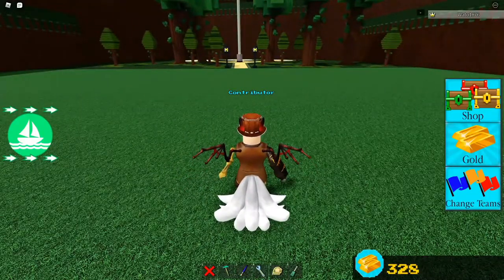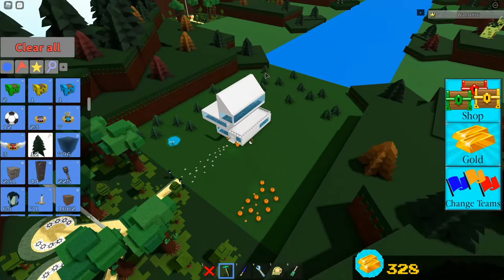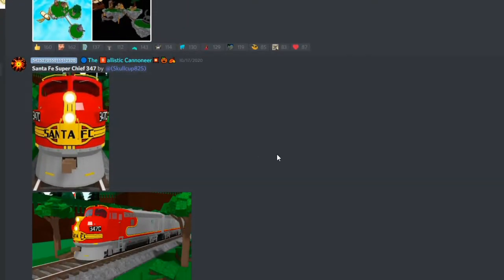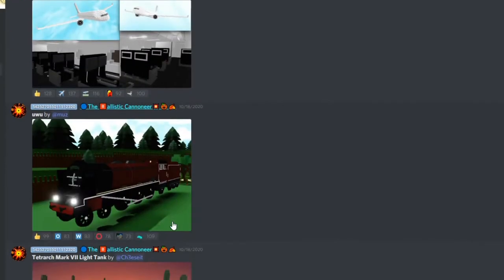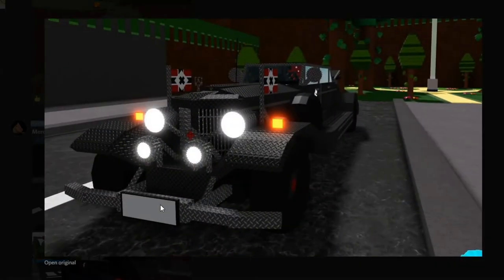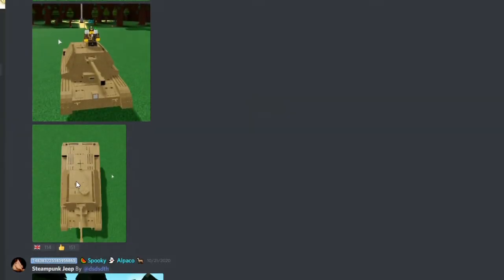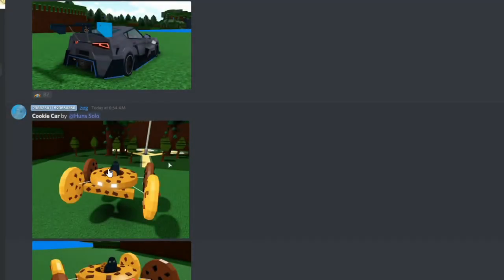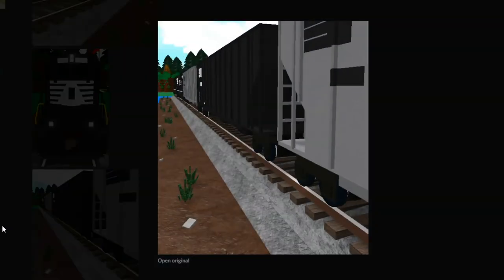GIVEAWAY for DRAGON HARPOON (JOIN - Build a Boat for Treasure Roblox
(USE ?rank to check you rank)

2 new code new halloween